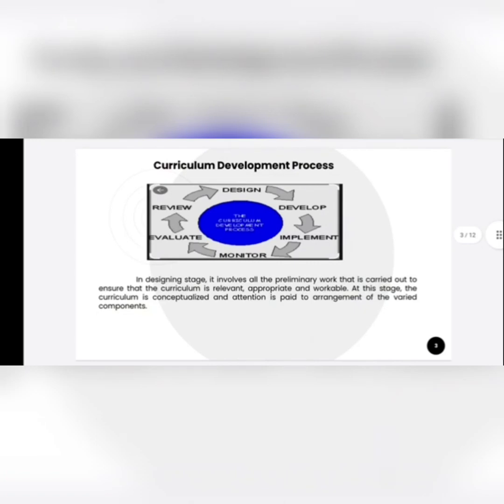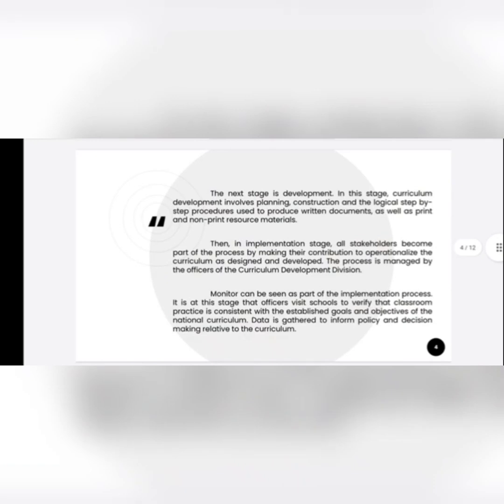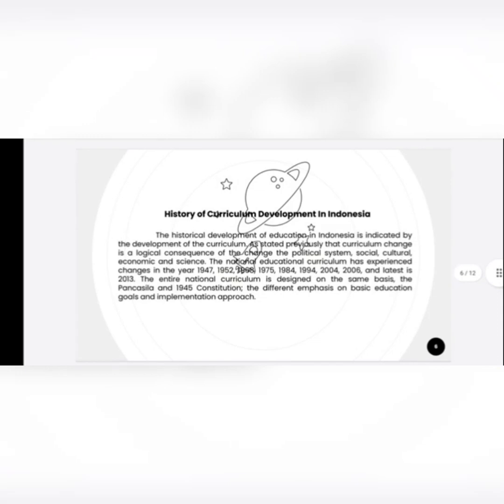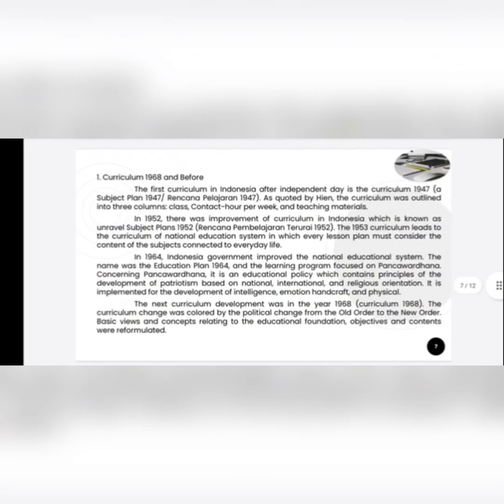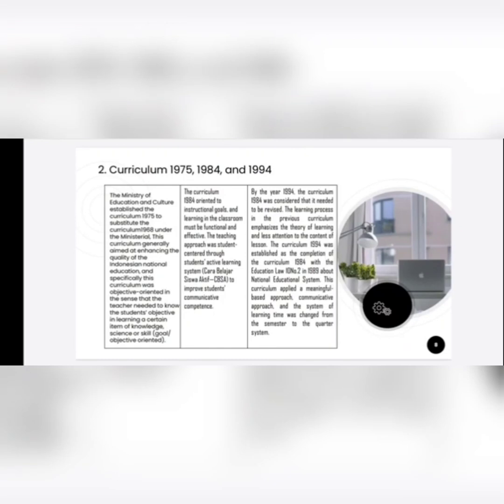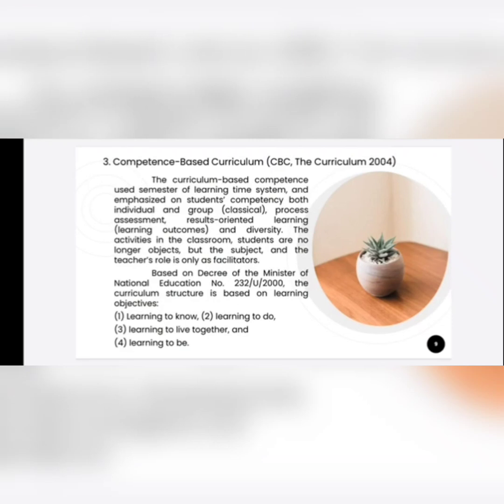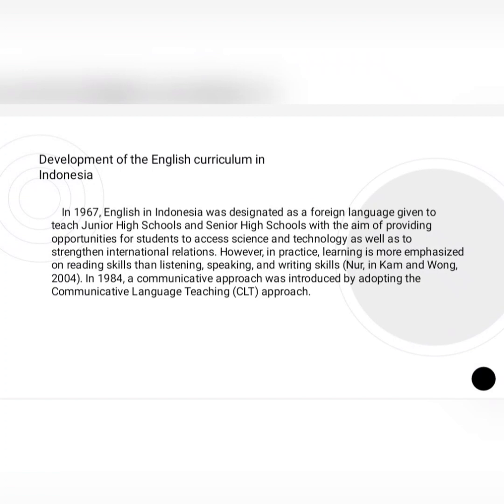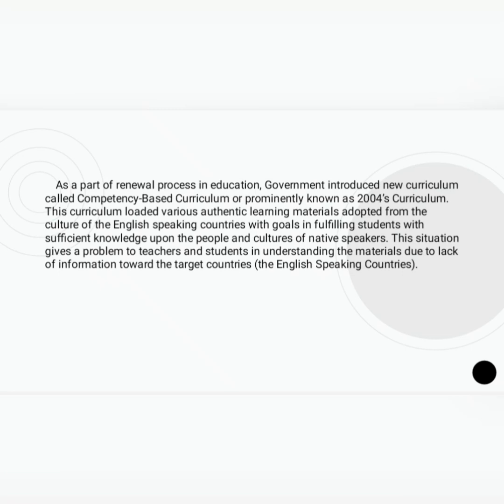Group 4: Development of indonesian curriculum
cmd2021_tbi20b